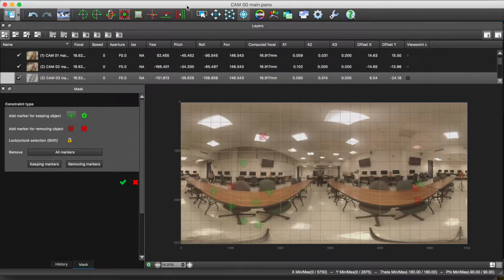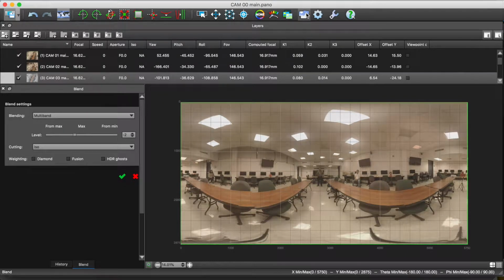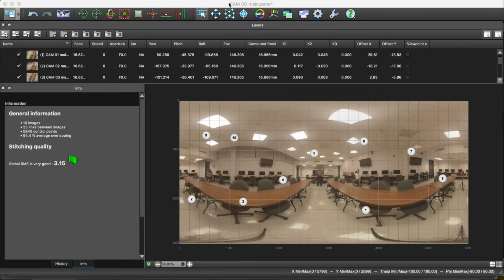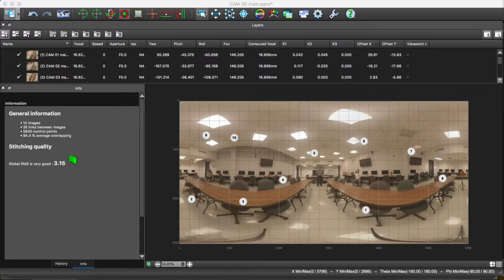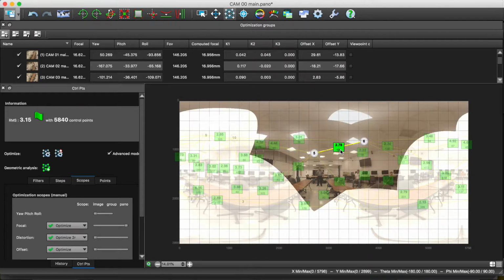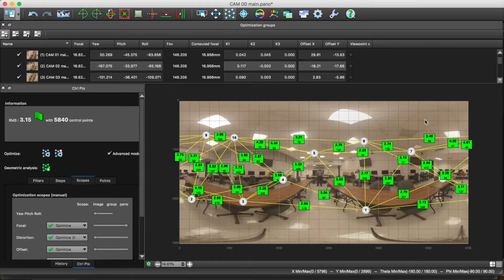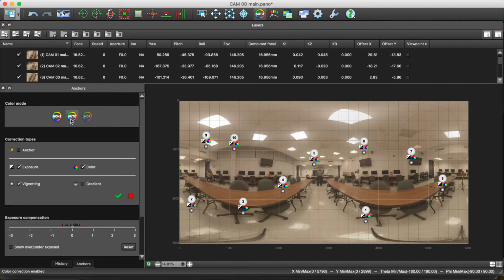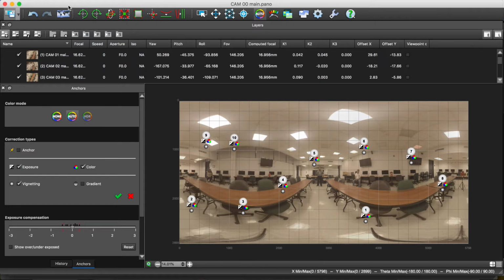Autopano Giga Blending Tool & Auto Color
This tutorial shows how you can improve the quality of your 360 Video through the use of the blending tool and the the Auto Color feature on Autopano Giga.

This video tutorial is based on experience and instructional material created by Astrid Creative Endeavors, Inc. in the past to assist on the production of VR and 360 Videos.

Feel free to visit the Virtual Reality (360 Video) Knowledge Base Site to learn more about how to use this new technology as an effective storytelling device

Or simply search for 360Video Training.

ABOUT ASTRID CREATIVE ENDEAVORS:Astrid Creative Endeavors, Inc. helps Fortune 500 companies tell their stories in the digital space. Our award-winning work reaches national and international audiences. Find out more about Astrid Creative Endeavors, Inc by visiting our Facebook

ABOUT ELMO R. LUGO: Mr. Lugo is an experienced Communicator / Speaker / Media Expert helping Fortune 500 companies tell their stories in the digital space. And while his award-winning work reaches national and international audiences, his biggest satisfaction happens when a lecture, an article, a message becomes an agent of change. He is passionate, committed and driven. And his management style is collaborative, informative and always dedicated to make everyone in his team learn and shine. Now, let Mr. Lugo be that agent of change for your organization.
You can find out more about Mr. Lugo by visiting his LinkedIn profile
You can also follow him on Twitter @ElmoRLugo

ACKNOWLEDGEMENTS:
Florida International University @FIU
FIU Communication, Architecture + The Arts @FIUCarta
FIU Communication + Journalism @FIU_SCJ
FIU Journalism + Media
Dr. María Elena Villar, Chair & Associate Professor, FIU Communication + Journalism
Dr. Teresa Ponte, Chair and Associate Professor, FIU Journalism + Media
Wayde J. Klipper, Online Info Technology Manager, FIU Journalism and Media, College of Architecture and the Arts
Joshua B. Shear, Multimedia Producer, FIU Journalism and Media, College of Architecture and the Arts
Brian J. Friedman, IT Generalist II, FIU Journalism and Media, College of Architecture and the Arts
Michael Tarno, IT Field Analyst, FIU Journalism and Media, College of Architecture and the Arts